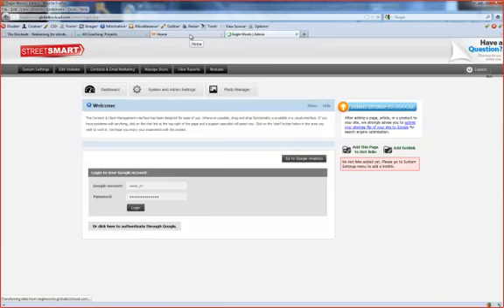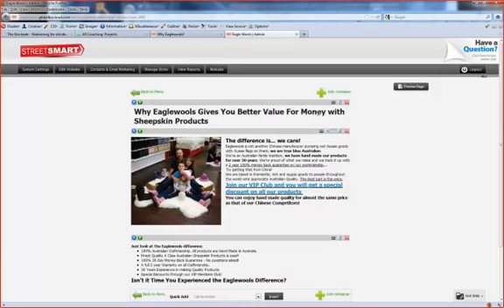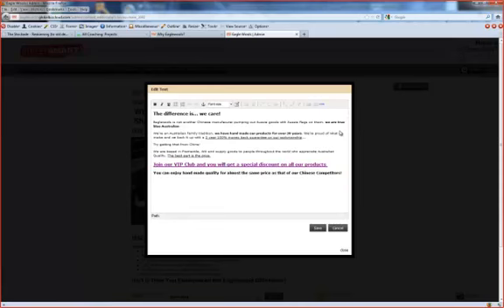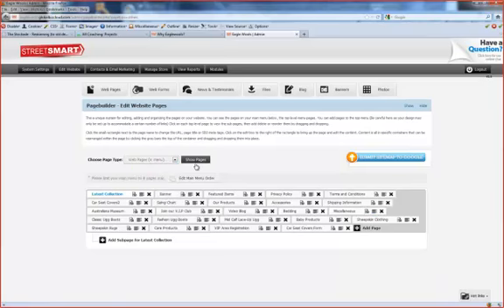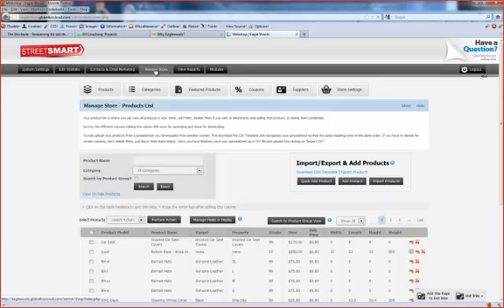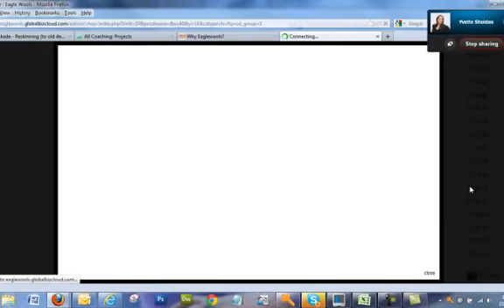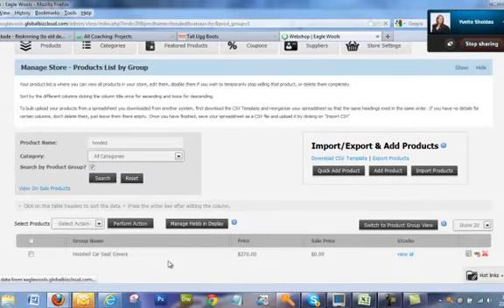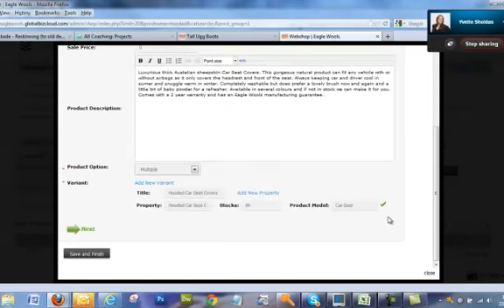basic management of CMS web pages and products